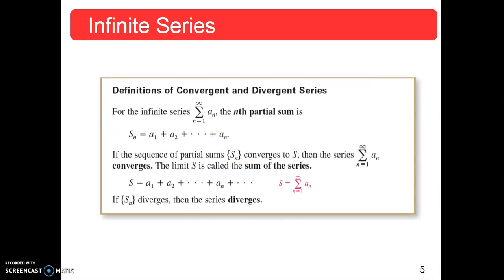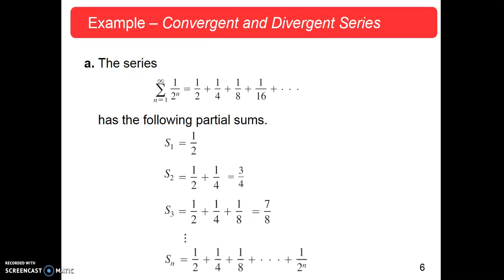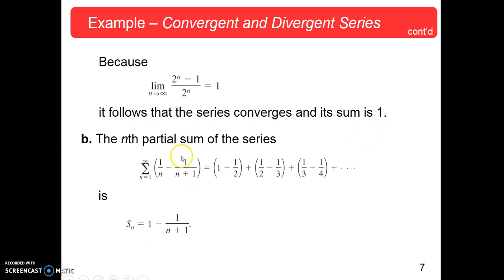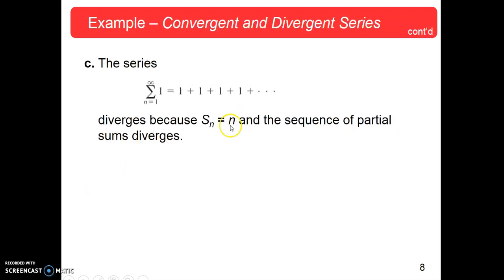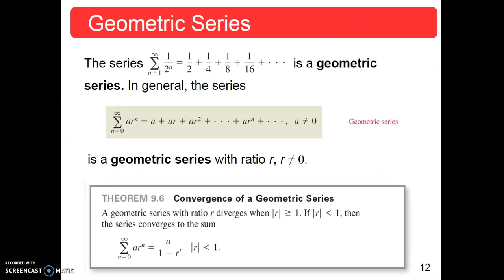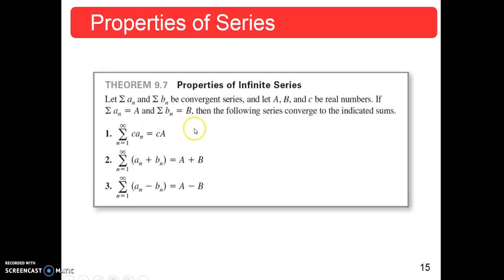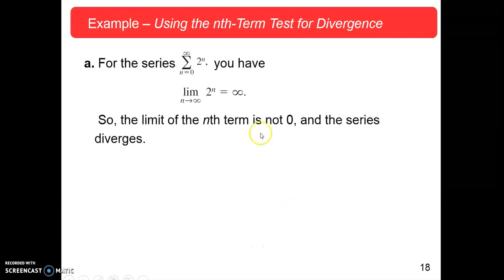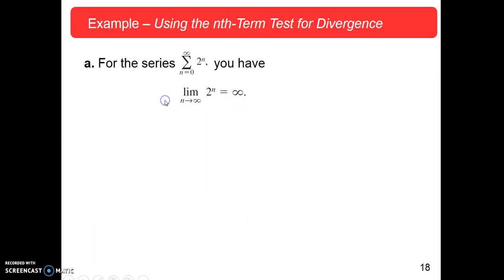MA312 - Week 6 Lecture 2